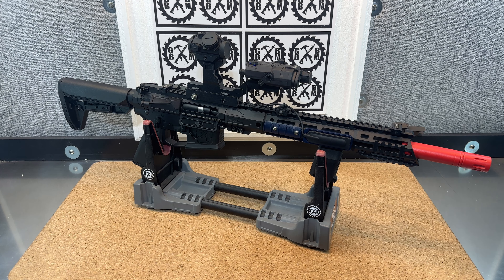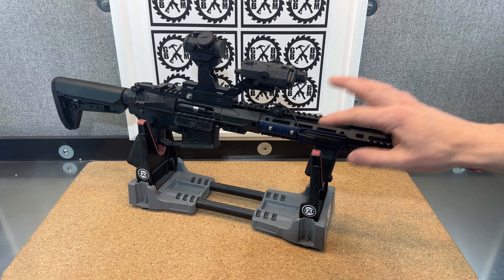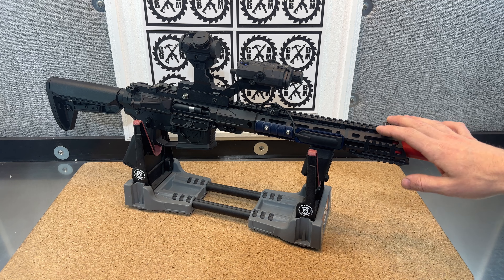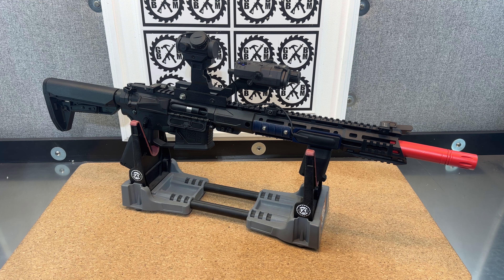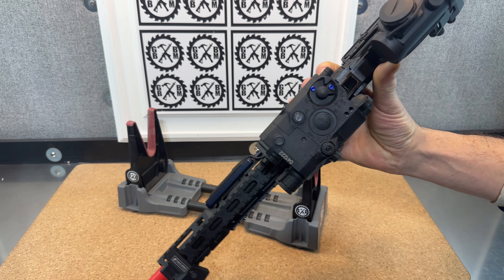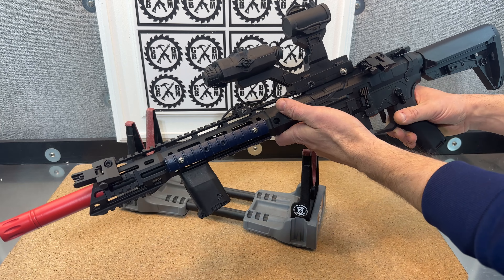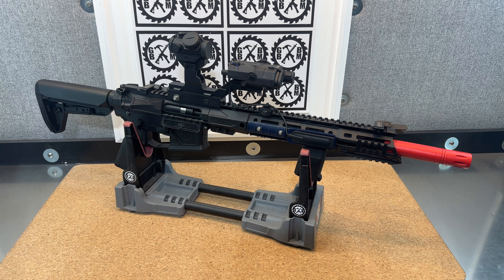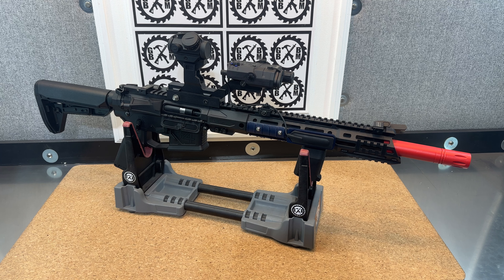FJS F4 Gel Ball Blaster (TOY!) Custom Add Ons/Mods - Hydra Type Rail and PEQ - ZHENDUOBLASTER